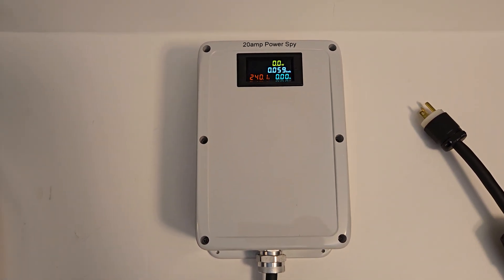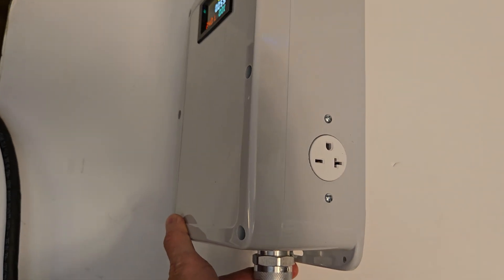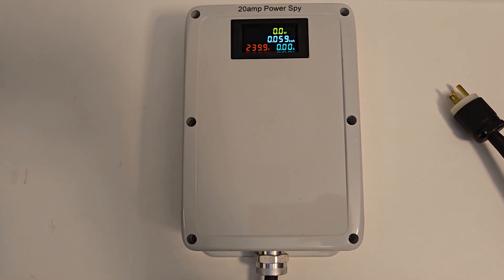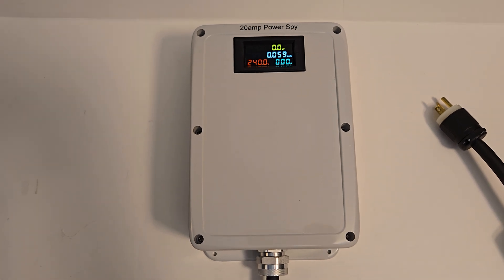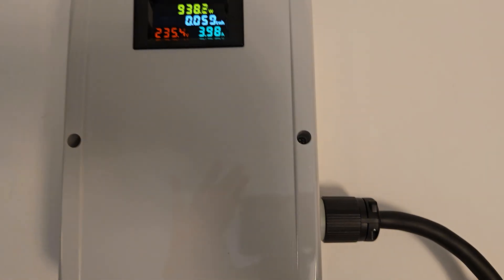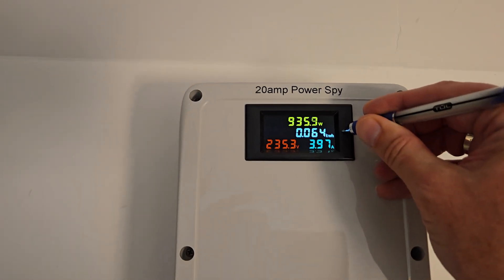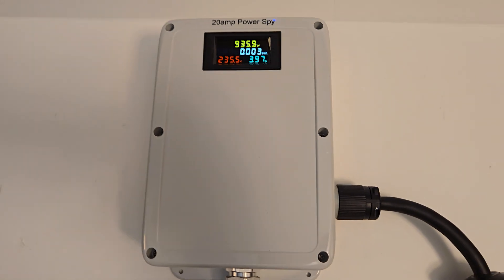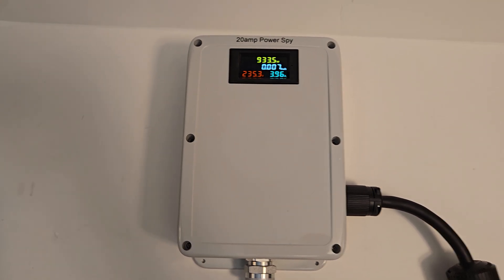BSA Electronics 20amp Power Spy™ #15 Demo Video | 220v Power & Energy Monitor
The Power Spy™ #15 is equipped with a NEMA 6-20 plug and a single NEMA 6-20 Outlet in a strong Polycarbonate enclosure. This is the same case used in the original Dryer Buddy. It allows you to monitor the wattage, voltage and amperage flowing through to your EVSE (Electric Vehicle Charging Station), or any other device equipped with a NEMA 6-20 plug. It also accumulates kilowatt-hours (kWh's), by multiplying this number by your electric rate you can see how many dollars and cents it cost to charge your electric vehicle or run the appliance you have plugged into it. The Power Spy is not just an Electric Vehicle accessory but can be used to monitor how much energy your Bitcoin miners, lights or any other 240-volt devices are using. Housed in a high strength Polycarbonate enclosure measuring 10.00 x 7.00 x 4.06 in / 254.00 x 177.80 x 103.12 mm